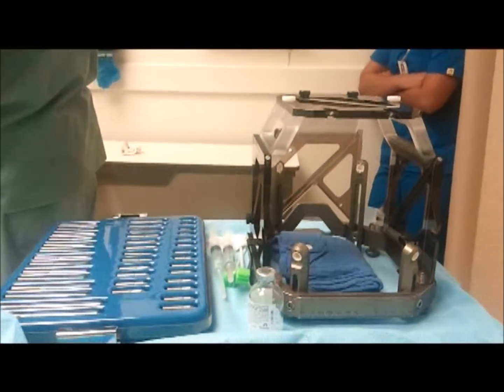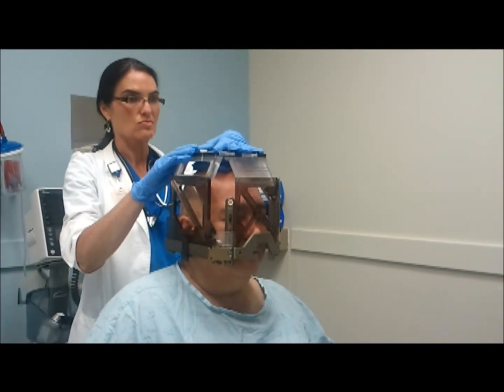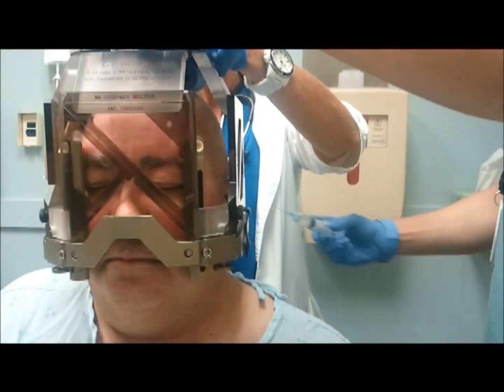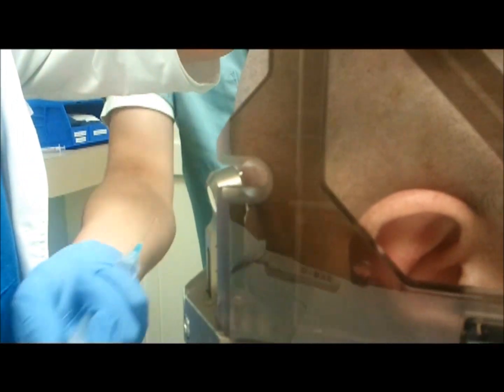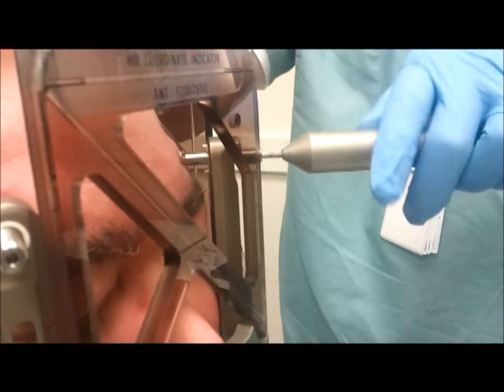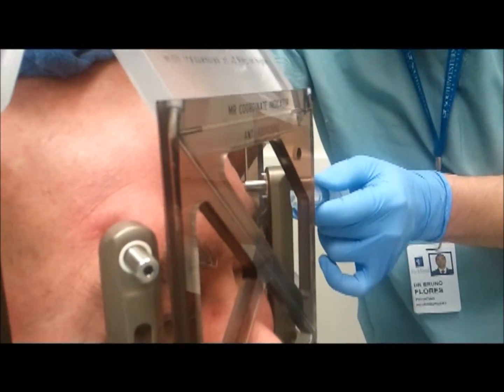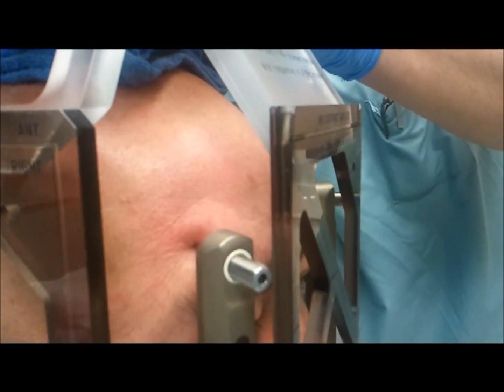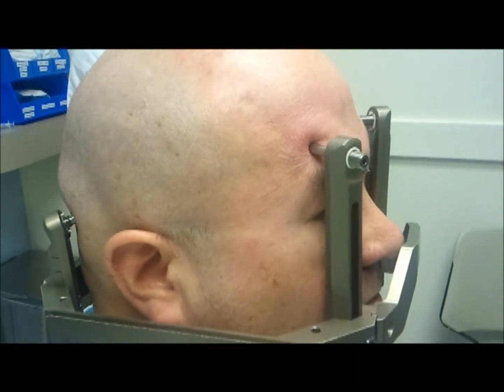UTSW stereotactic surgery 3 placement of frame on patient MR.wmv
University of Texas Southwestern at Dallas, TX

Stereotactic Surgery Part 3

Leksell Stereotactic frame

Placement of Leksell frame on patient with MRI reference frame.